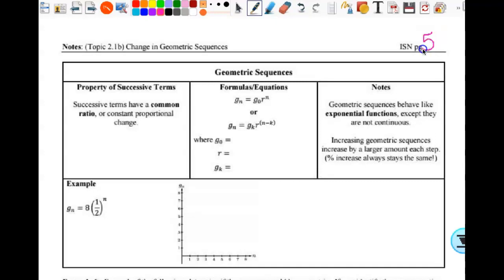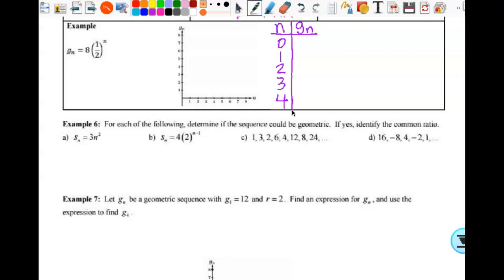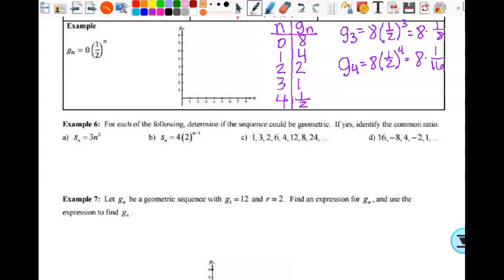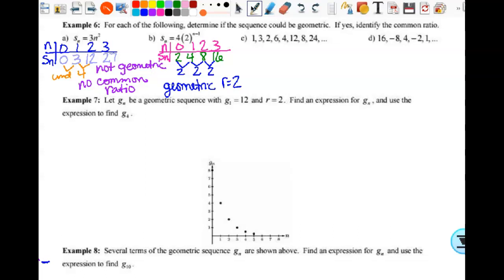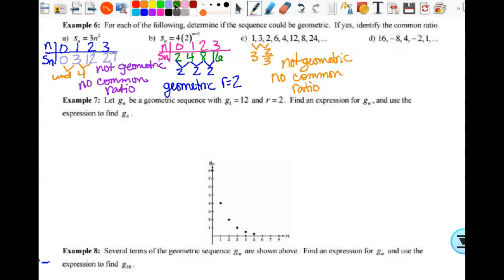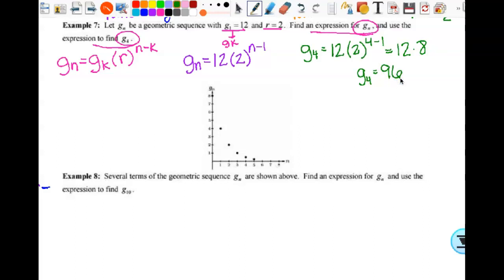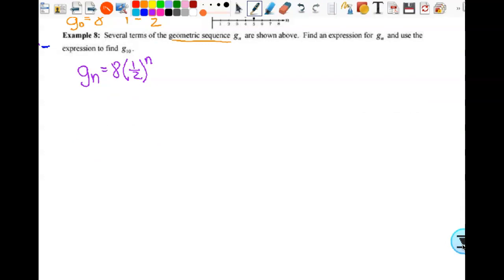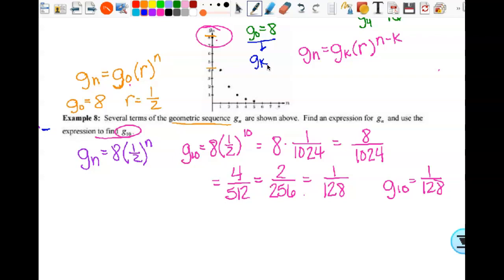2.1b Change in Geometric Sequences Day 1 2324